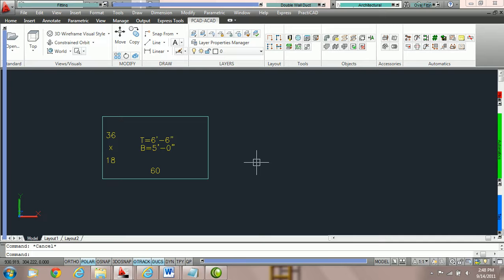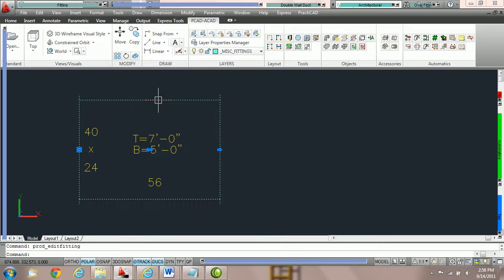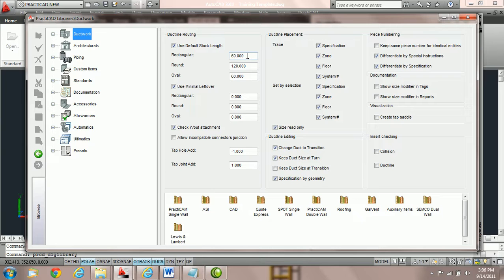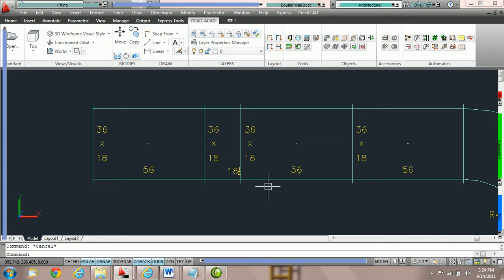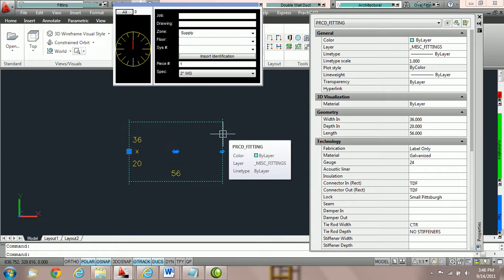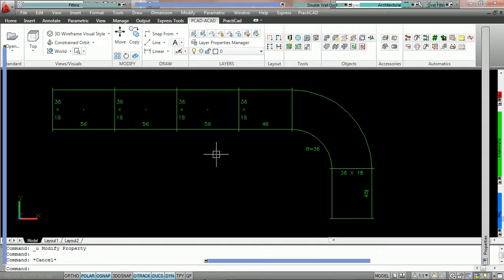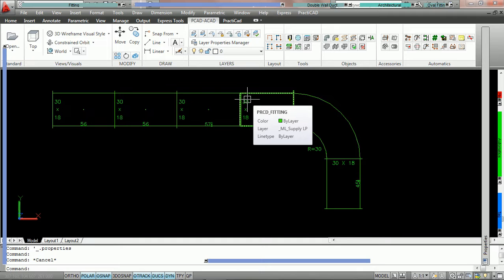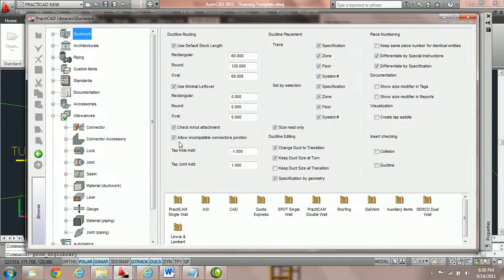PractiCAD - How to Edit a Single Fitting - Full - Part 1